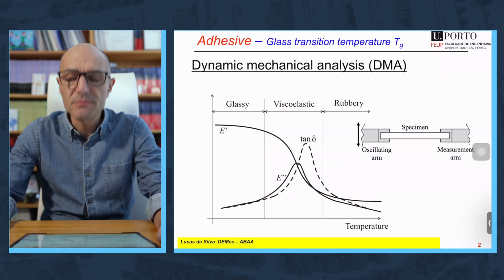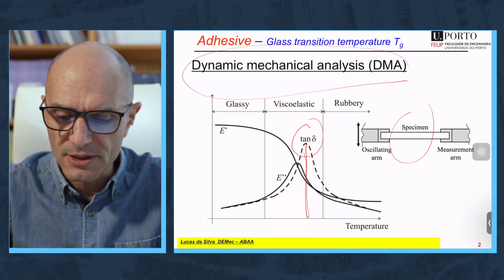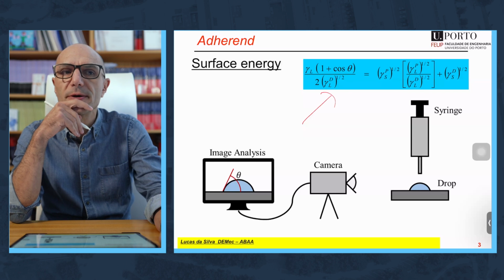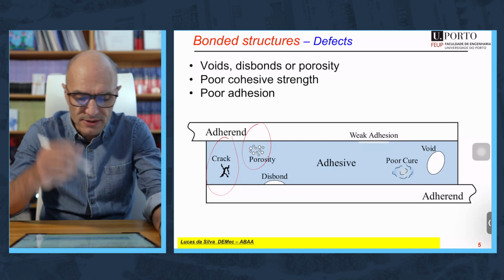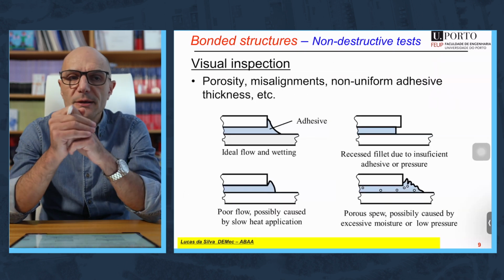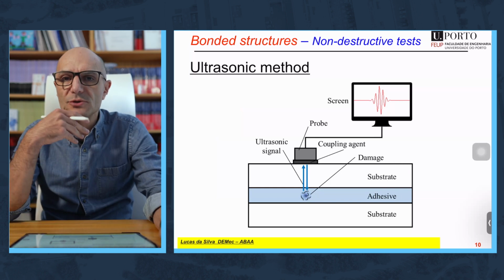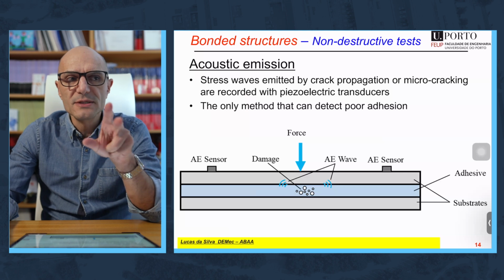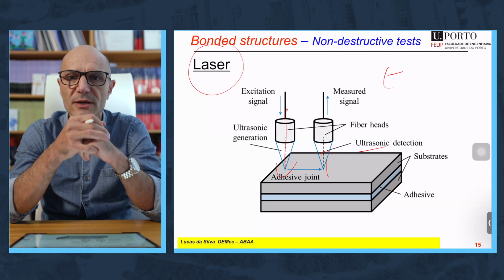Adhesive bonding in aeronautical applications - Module 7 - Quality control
In this video, we will learn about quality control in bonded joints. We will talk about the control of adhesive and adherend properties, control of the manufacturing process and testing bonded structures, detecting defects using destructive and non-destructive testing.